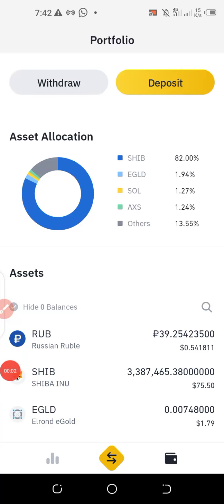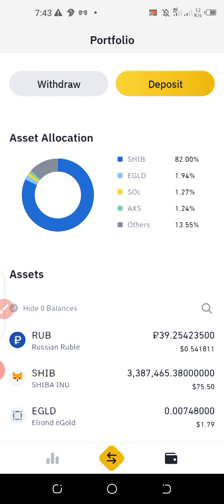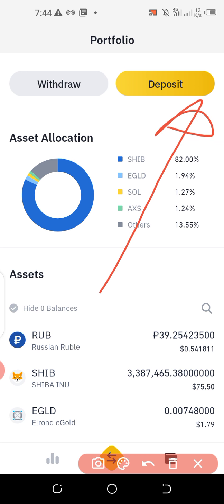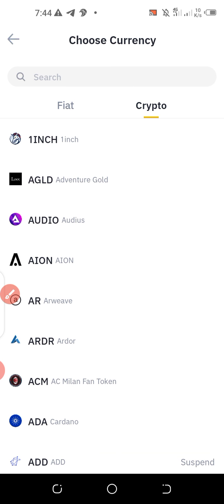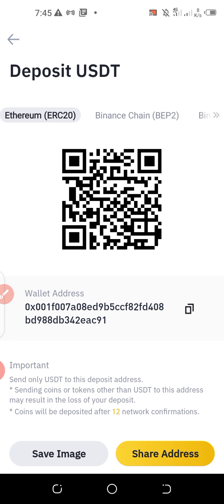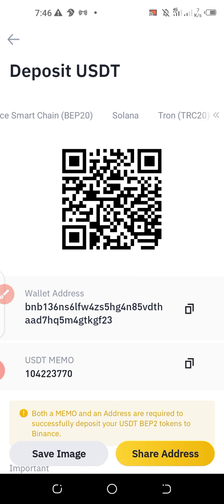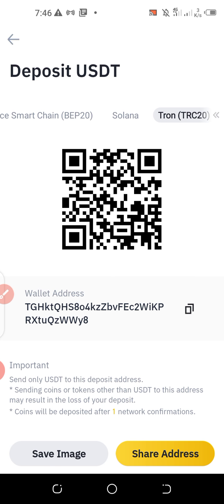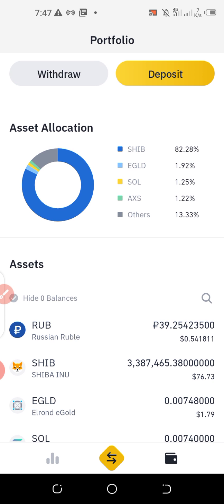How to copy wallet address of any coin on binance mobile app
Or

4.How to secure your binance Account from hackers

7. How to buy or sell cryptocurrencies on binance

copy wallet address
crypto trading on binance
secure your wallet
swap Crypto on binay